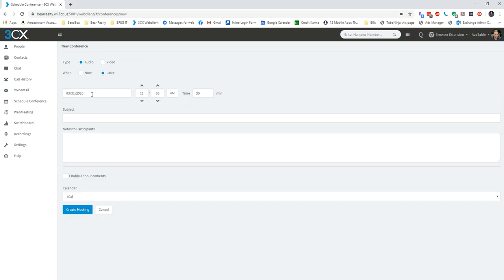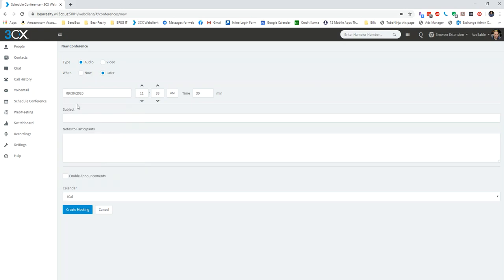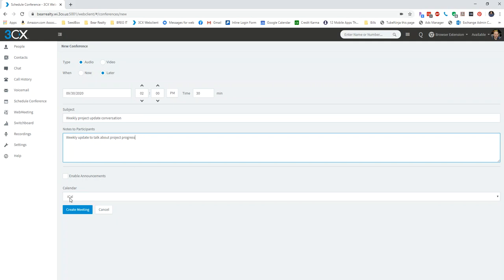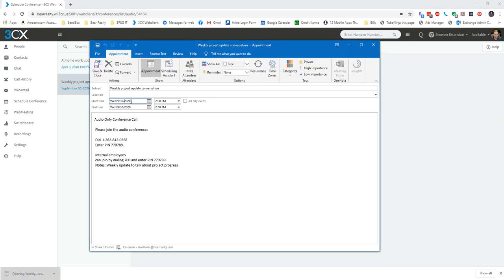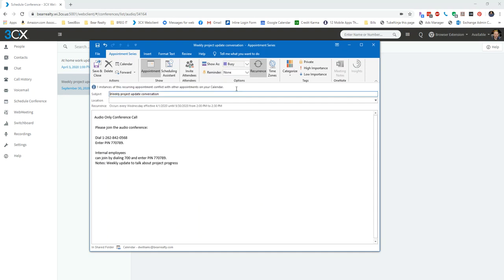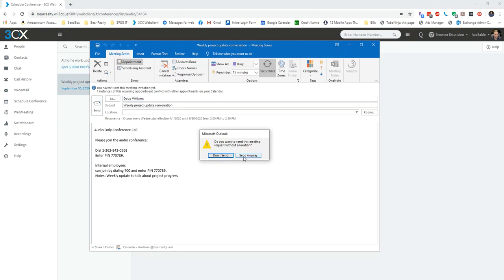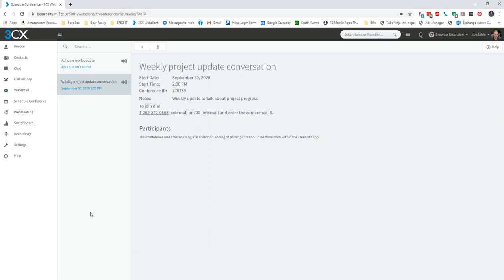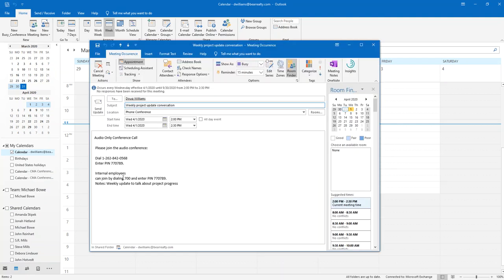Create 3CX Audio Recurring Conference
Creating a recurring audio conference meeting with 3CX.